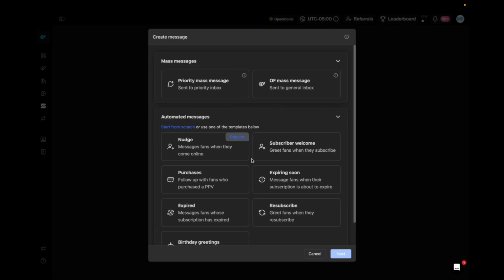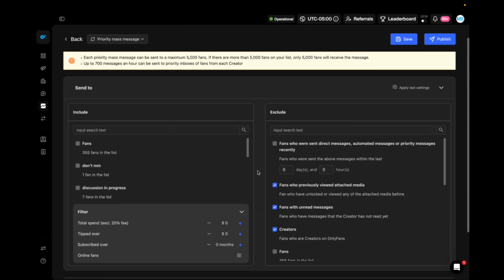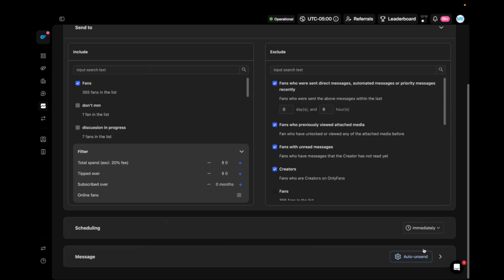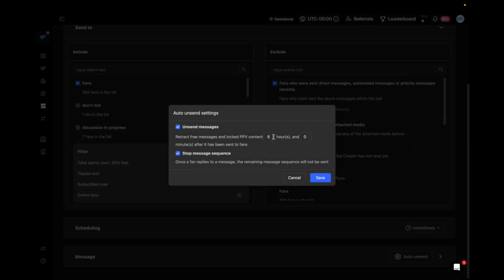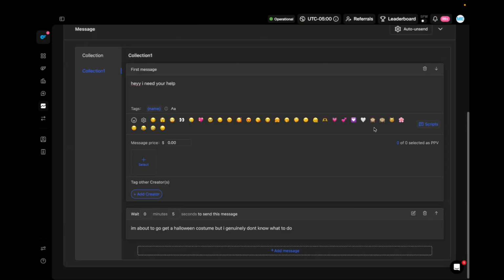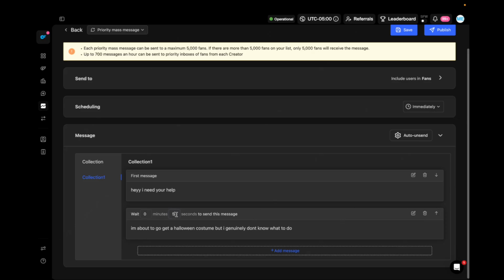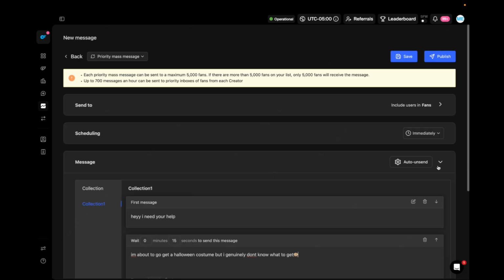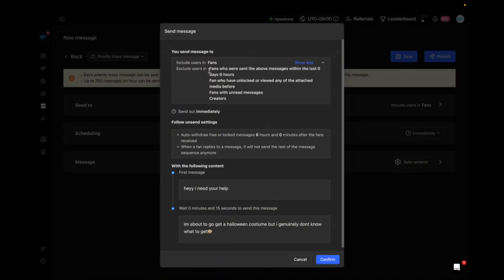OnlyFans Mass Messages | Guided Setup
00:00 Intro
00:19 Scope — Mass vs Priority
00:50 How they differ
01:12 Exclude
01:47 No PPV — Text Only
02:40 Conversation Starters
03:48 Building LTV
05:21 Timing and Scheduling
06:18 Common mistakes
07:32 Guided setup